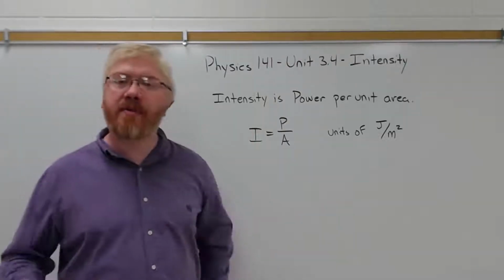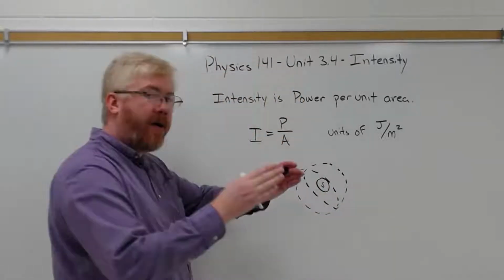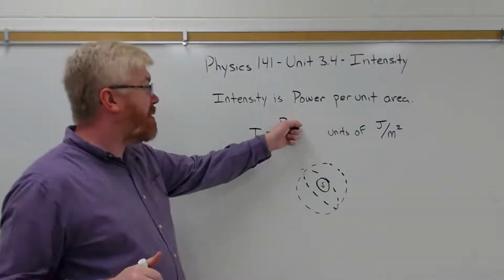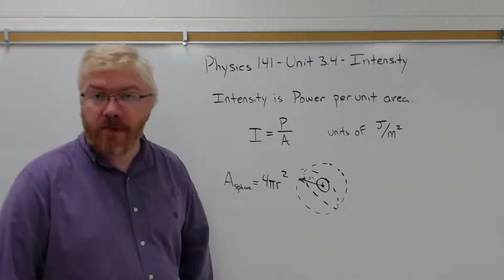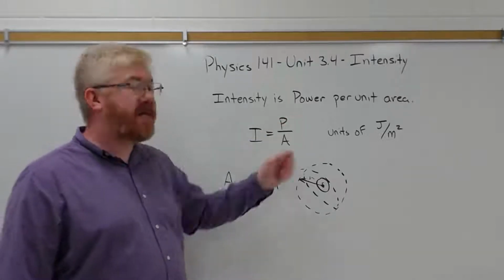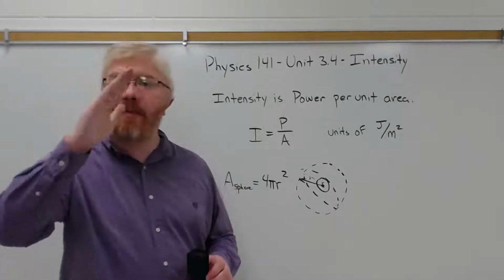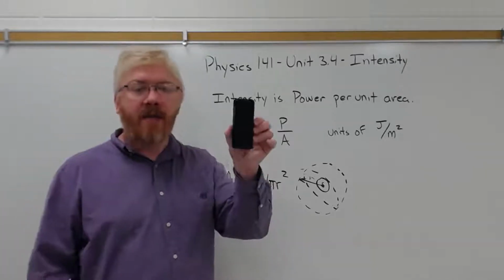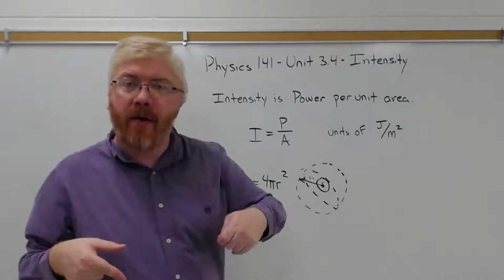College Physics 1 - Unit 3.4k - Wave Intensity